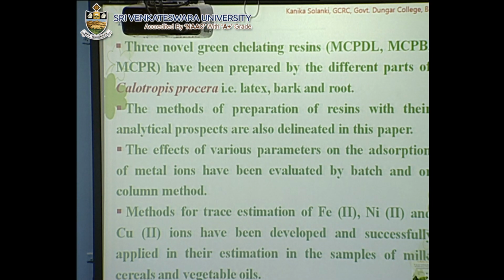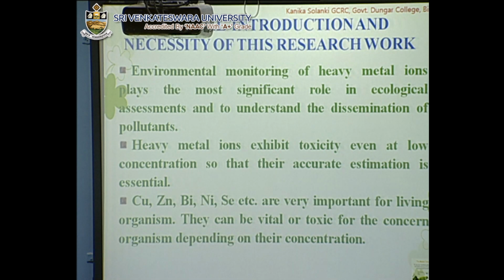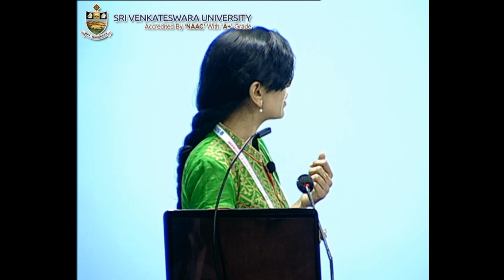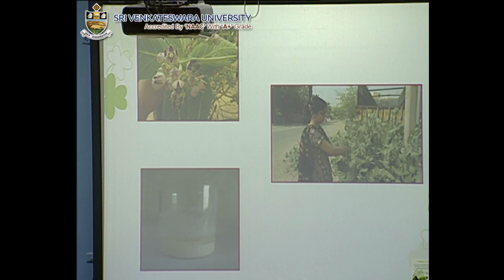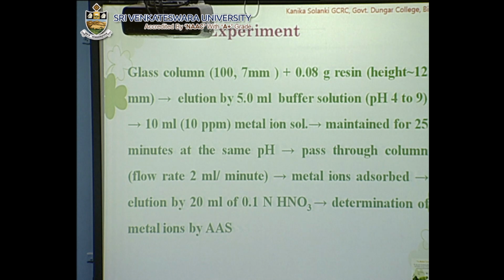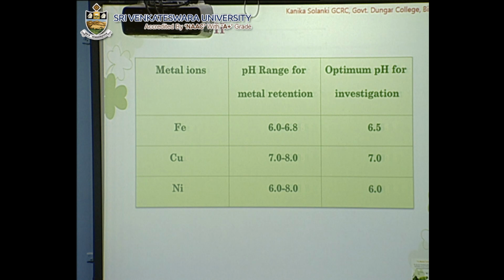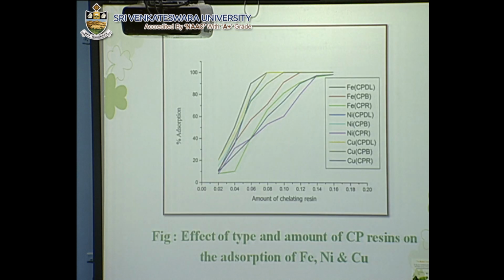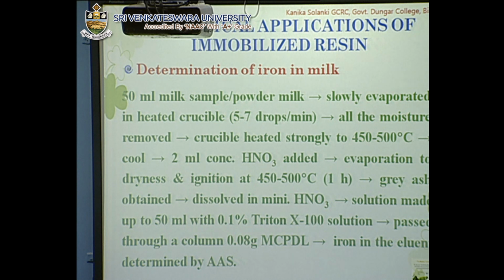Green Chemistry Talk: Kanika Solanki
Session:
YOUNG SCIENTISTS PRESENTATION
104th Indian Science Congress,
Tirupati.